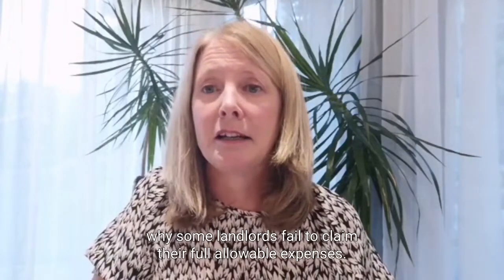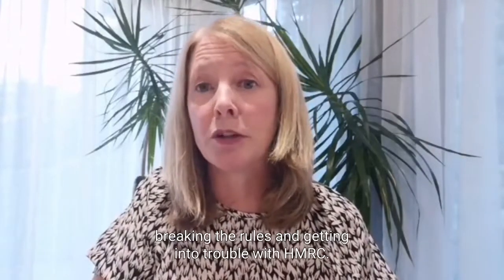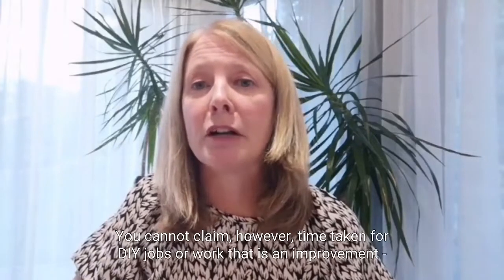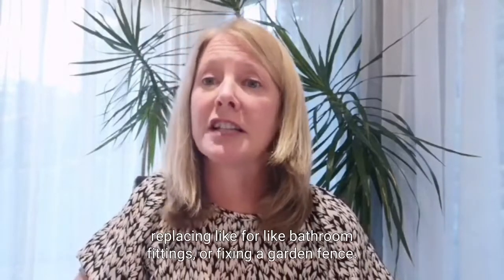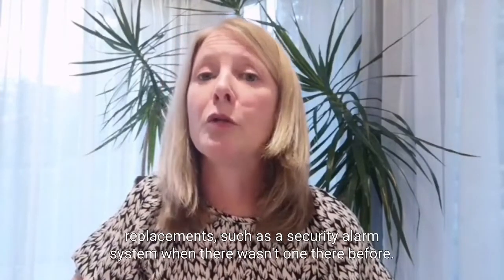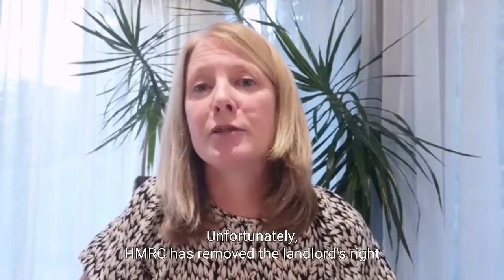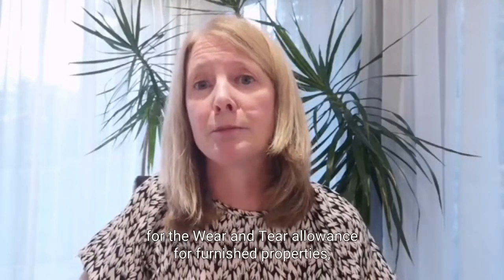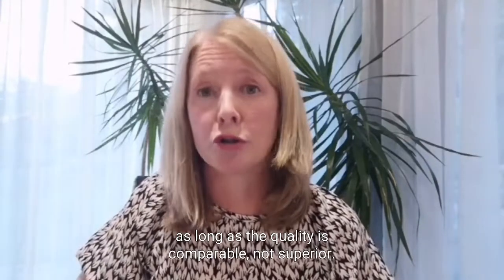Allowable expenses for landlords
Renting out property can offer excellent returns, however it involves a wide variety of expenses, big and small. Many costs can be claimed as “allowable expenses”, which can be deducted from profits to help minimise your income tax bill. But many landlords fail to claim what they are entitled to, which can leave them overpaying hundreds if not thousands of pounds each year in income tax.